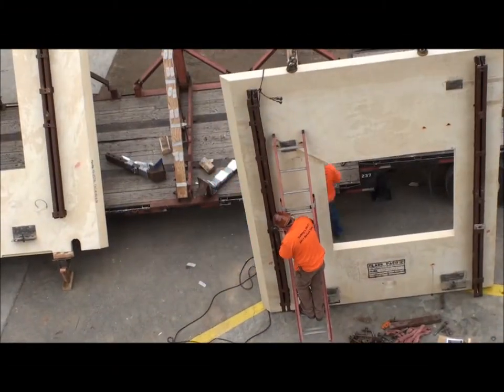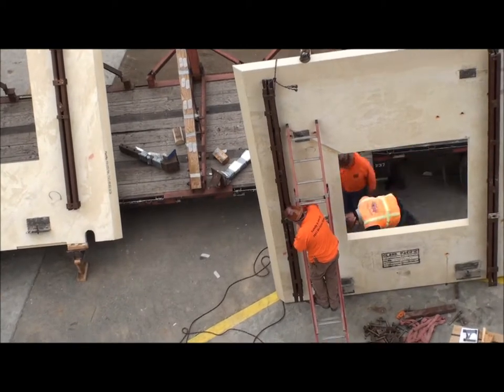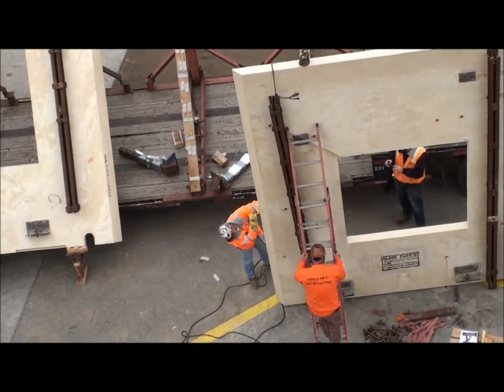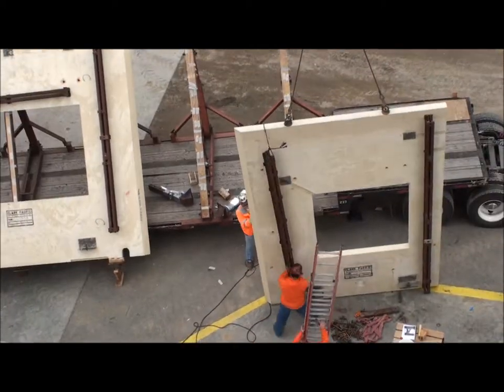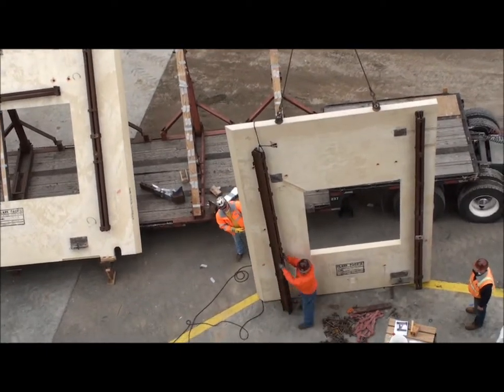Precast Panel Clark Pacific